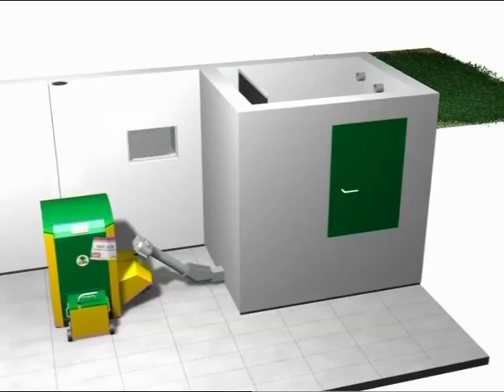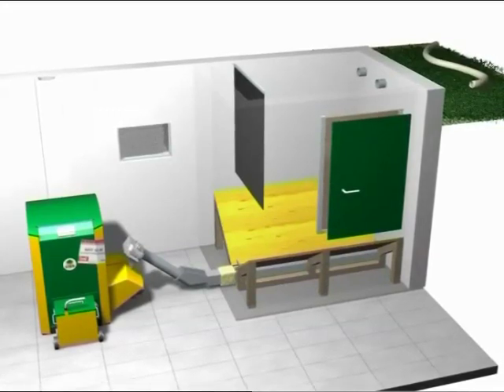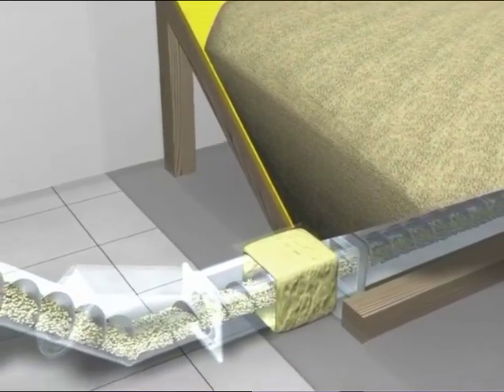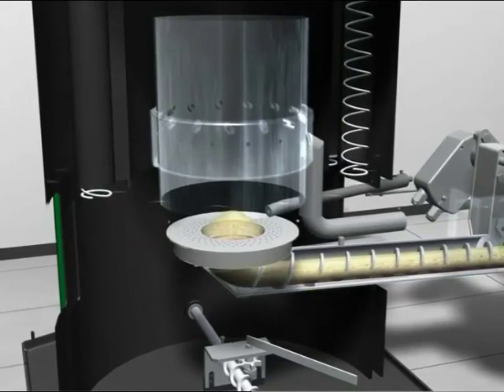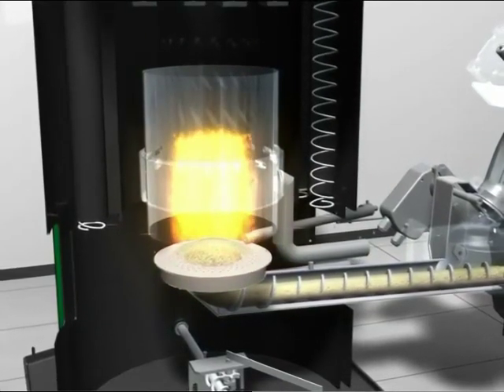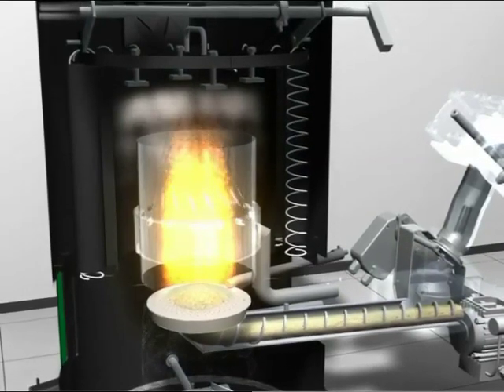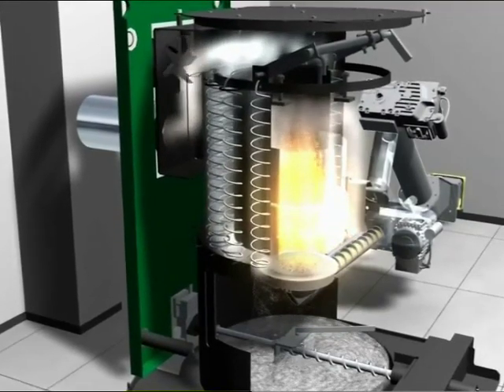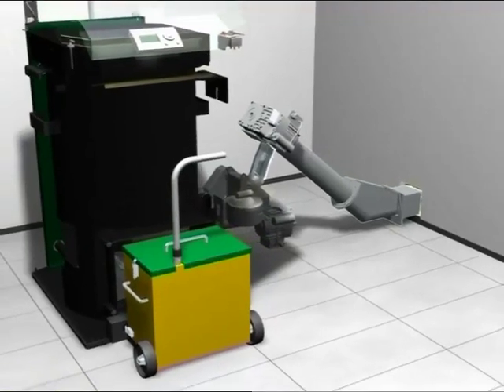KWB EasyFire Boiler Demonstration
A demonstration of a KWB EasyFire woodpellet boiler.